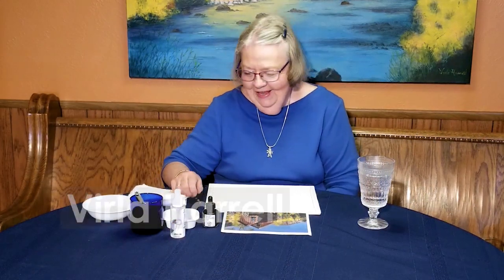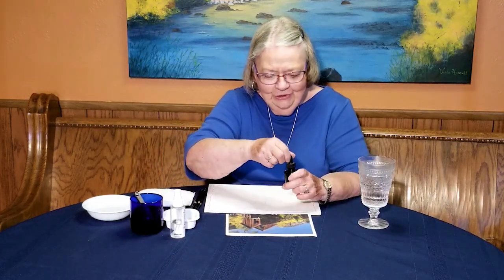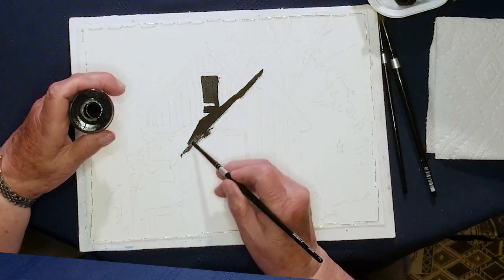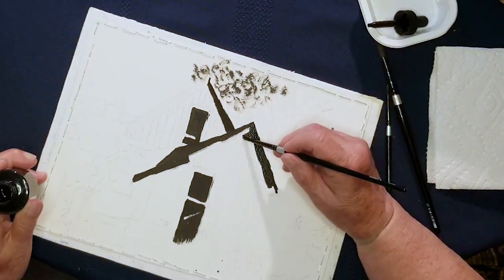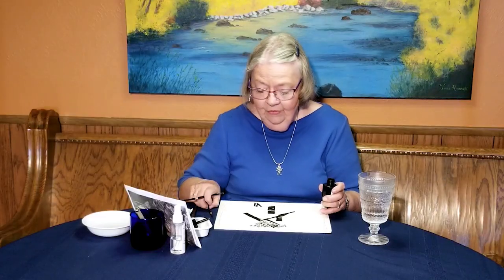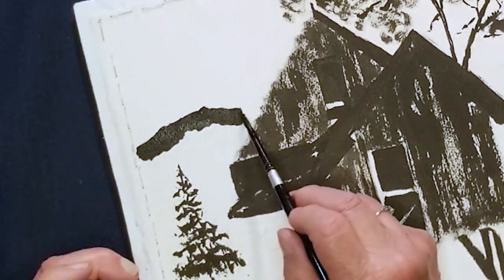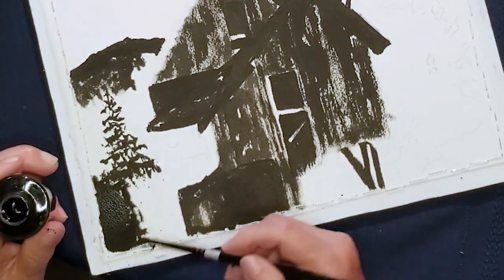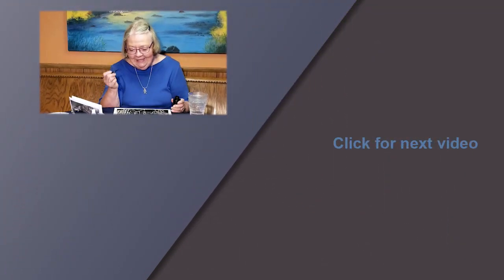India ink - simple and easy painting of an old mill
I did a simple painting of Old Mill with black india ink. I did this on 140 lb watercolor paper.

If you are in Colorado the 'Old Mill at Crystal', is 8 miles east of Marble.

PRO TIP:
Make sure to wash your brush or nib really well when using india ink. If you don't your tools will be left gummy and ruined.